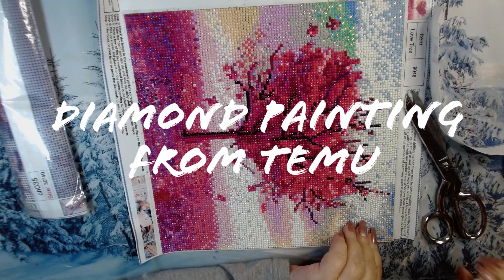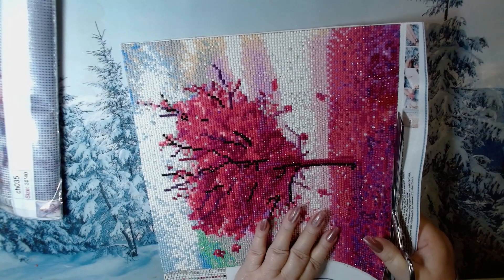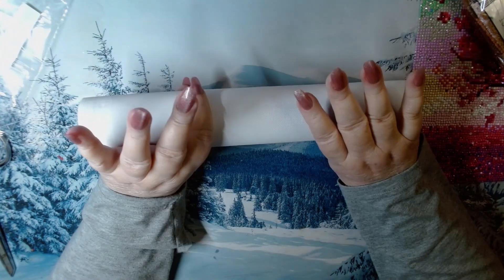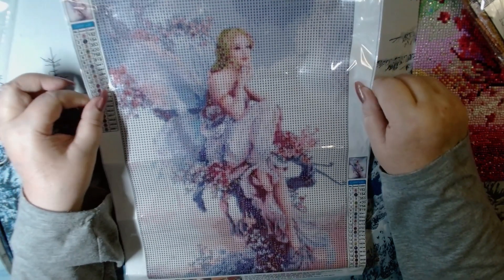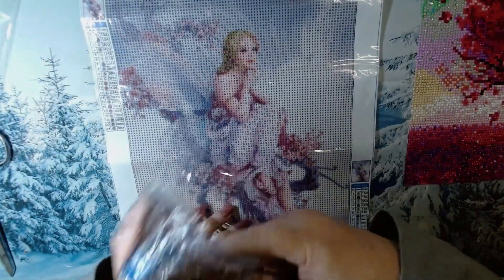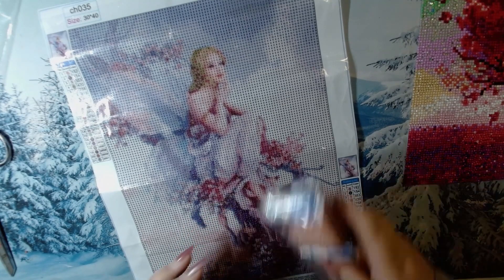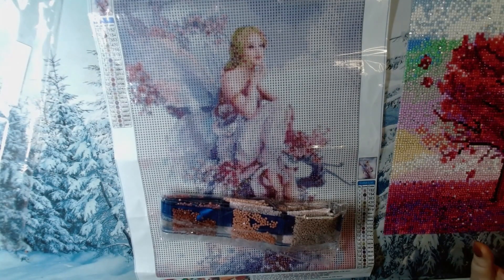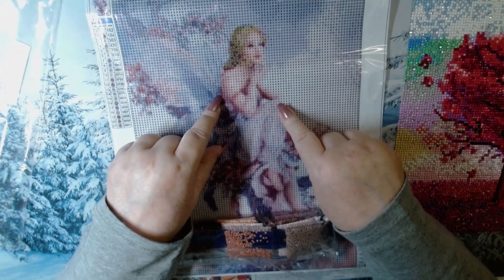Diamond Painting From Temu WIP and Chat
I purchase a small diamond painting from Temu.  Here's my thoughts